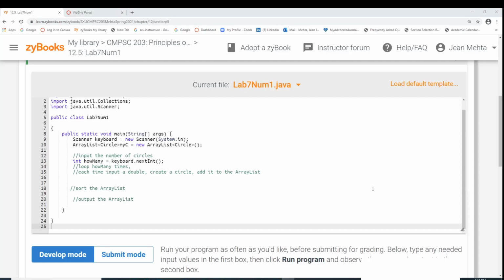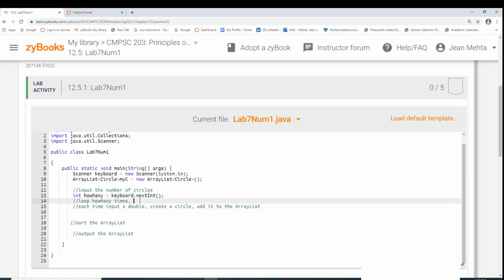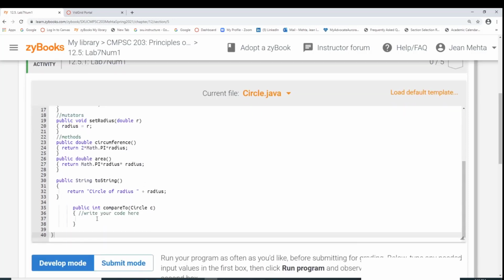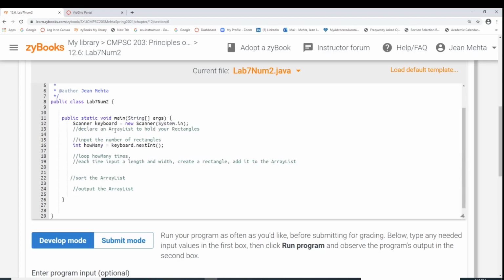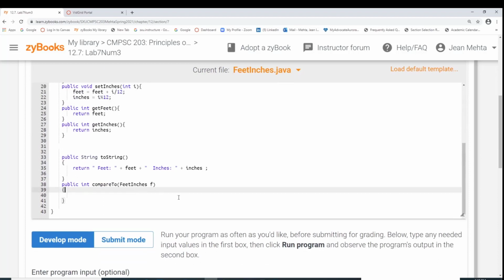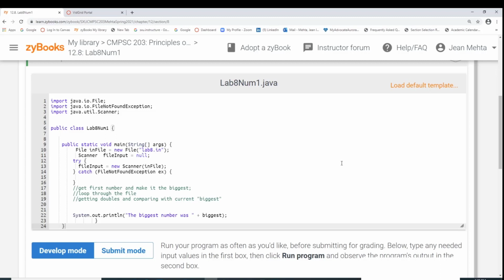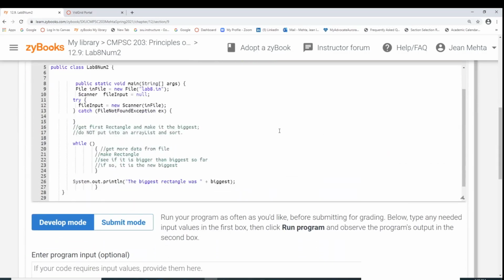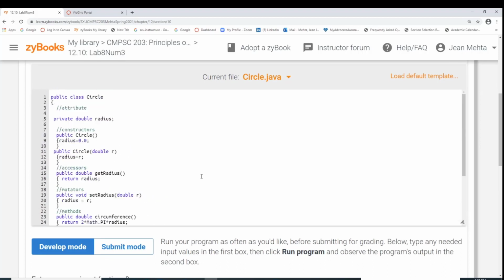Labs 7 and 8